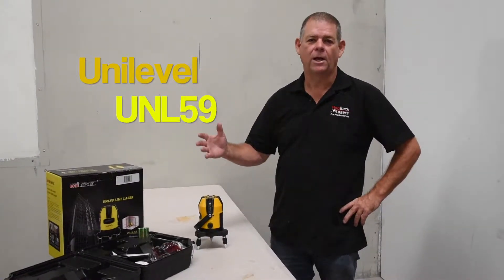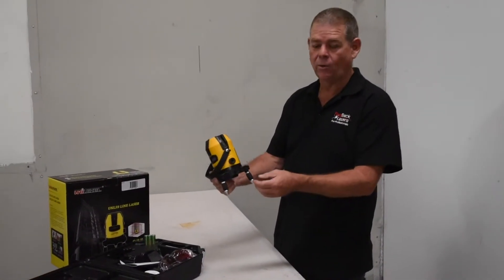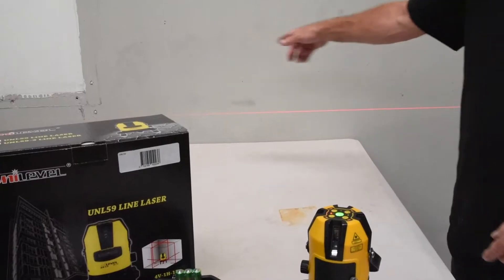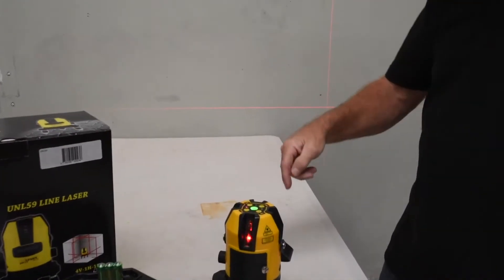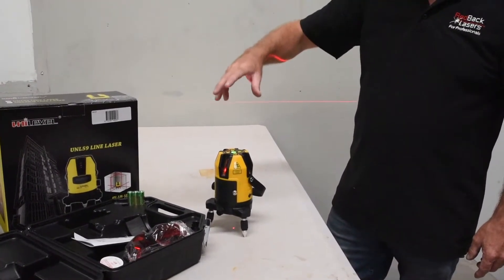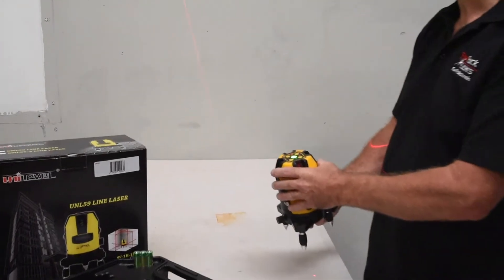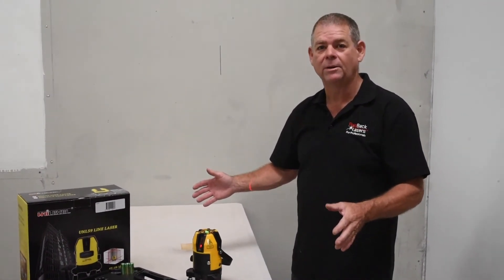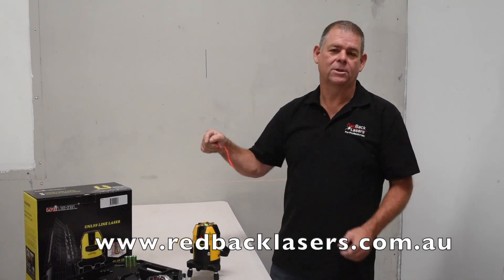Unilevel UNL59 Auto Levelling Multi Line Laser - 4x Vertical 1x Horizontal Plumb up and down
A fully featured auto levelling multiline laser level for horizontal levelling, vertical alignment, plumb and square.  Perfect for all interior fit out applications both around the home on on the job site.  Other advanced features include a manual mode, useful for balustrades and other angled applications.  The UNL59 also features pulse mode which allows you to use an OPTIONAL line laser receiver outside in all lighting conditions up to 50m radius.

This cross line laser is powered by standard "AA" batteries and comes with laser enhancement glasses in a hard carry case.  Built tough with 12 Month warranty from RedBack Lasers.